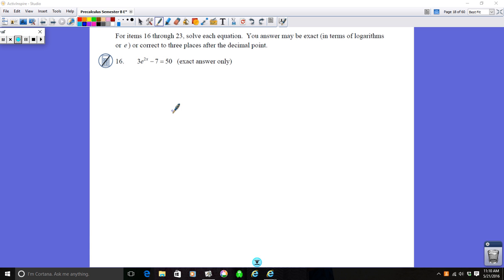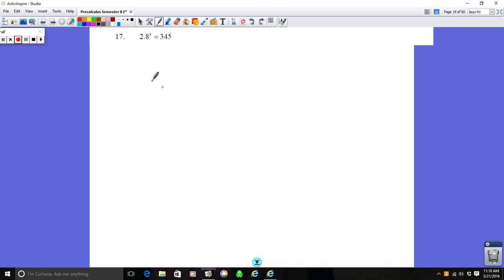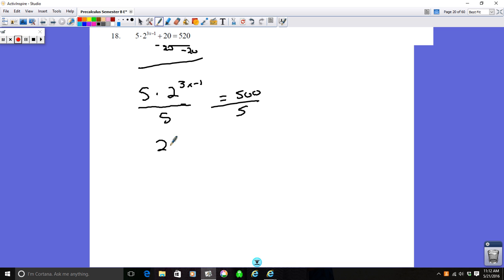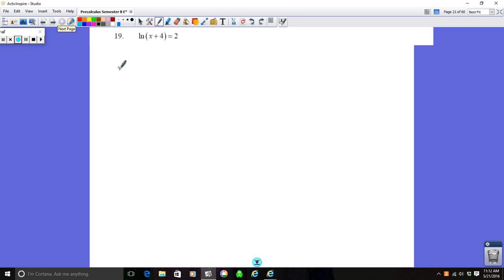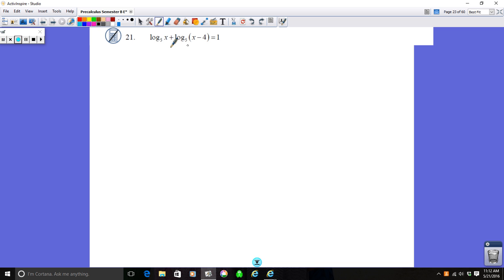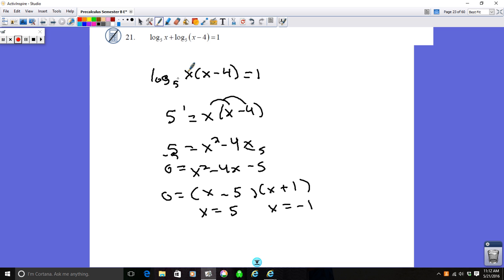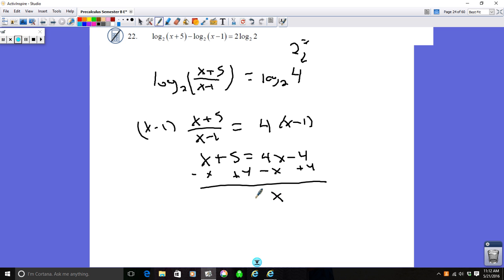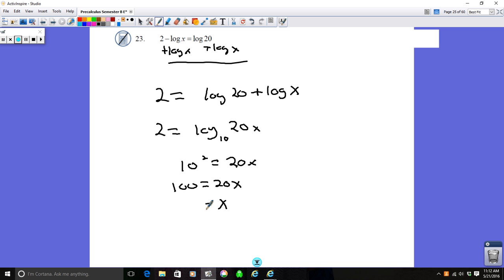Precalculus B Exam Review #16-23